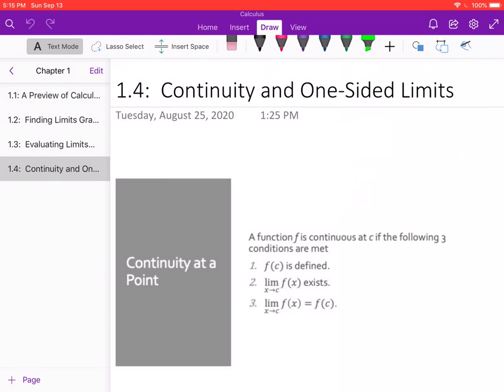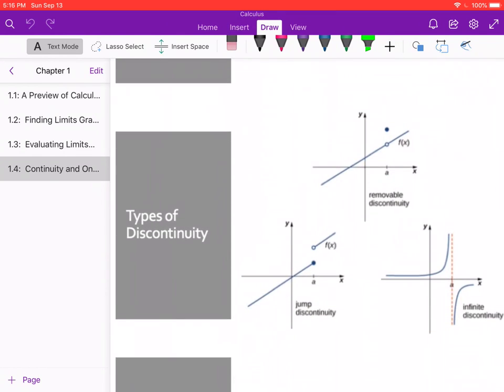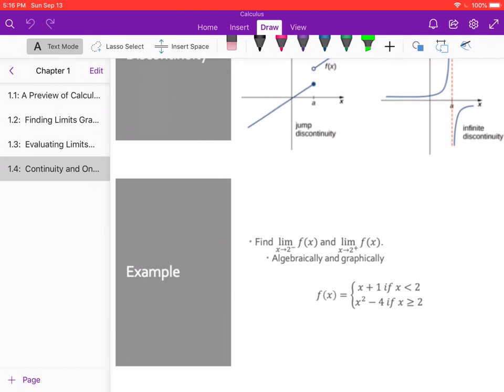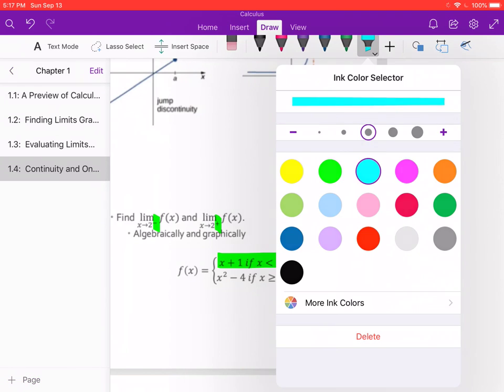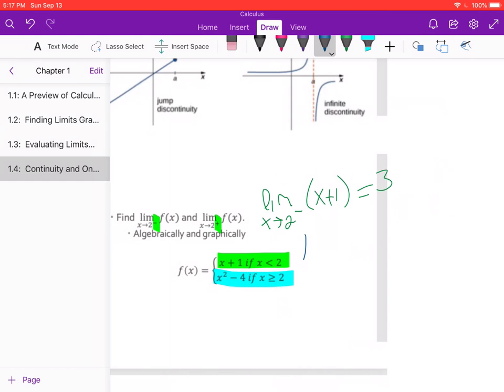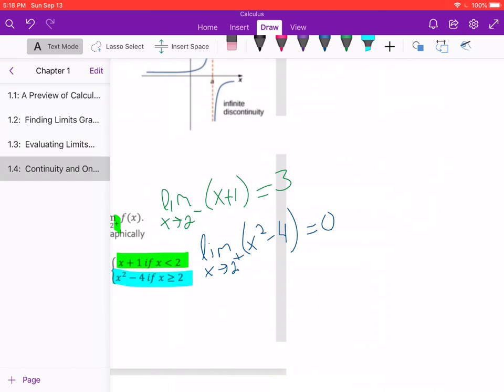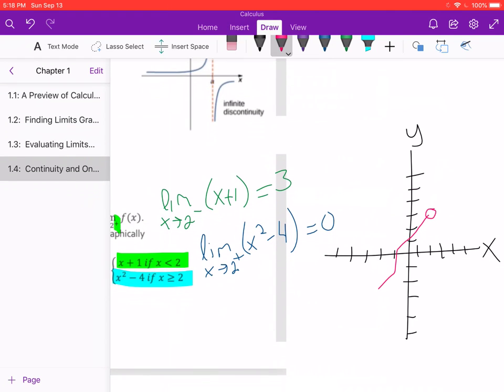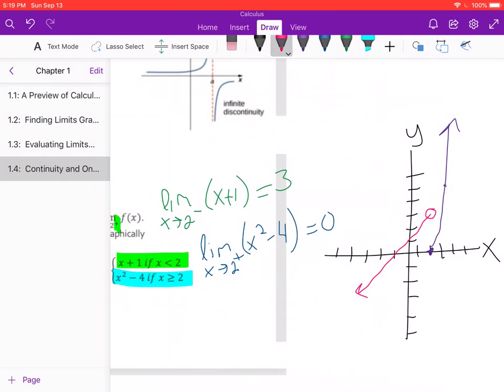1.4: Continuity and One-Sided Limits (Day 1)